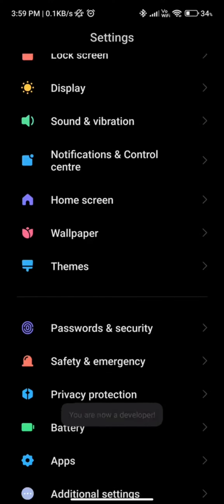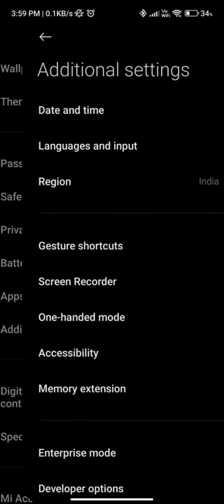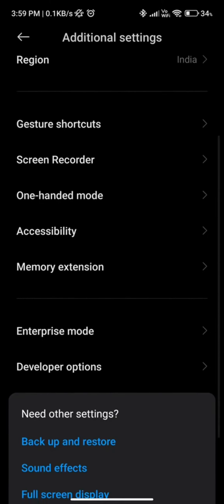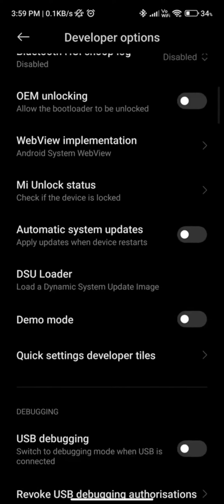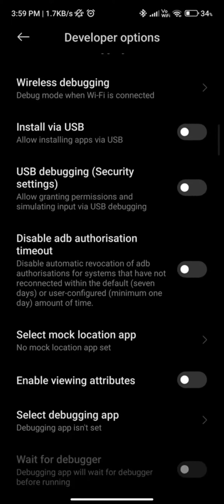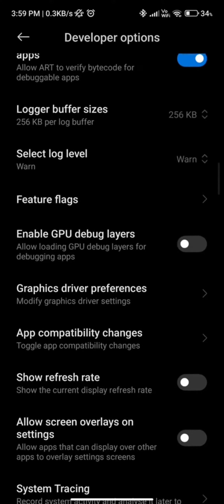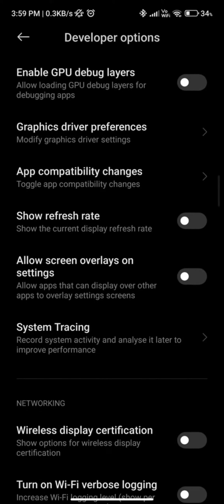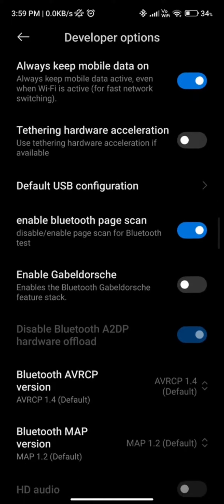Miui 13 scrolling lag fix for all redmi phones malyalam